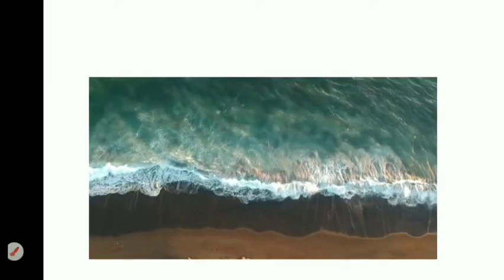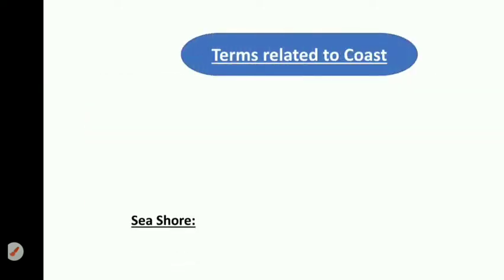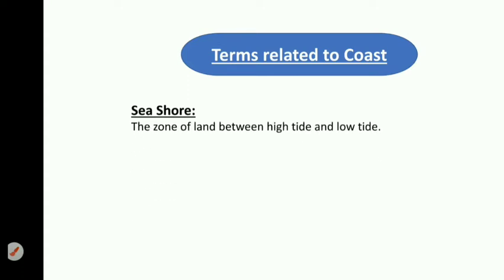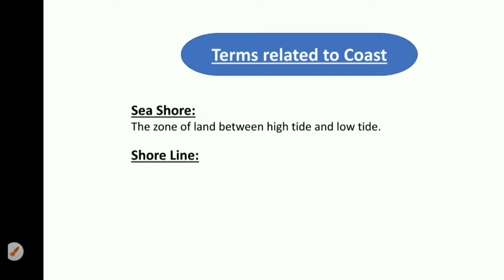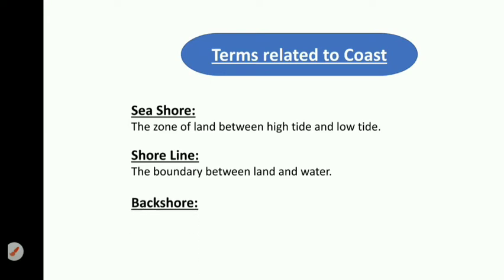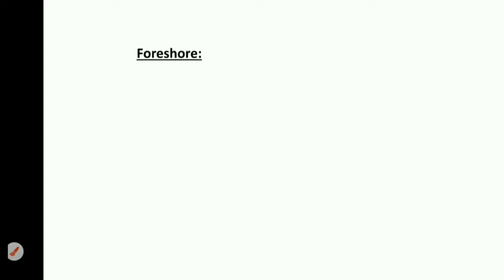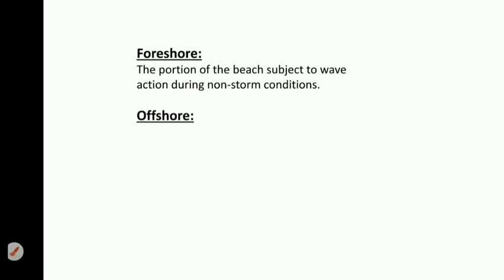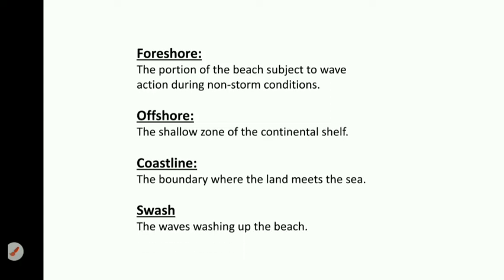Seashore Offshore Backshore Swash Swash//Geographical Terms//Coastal Terms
Various Terms related to Coast...

What is:

Sea Shore?
Shore line?
Swash?
Offshore?